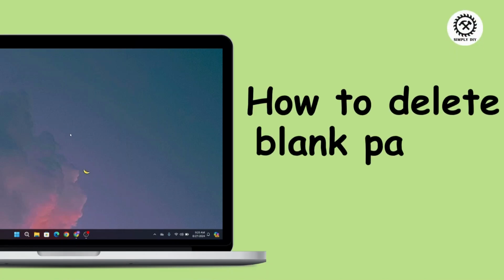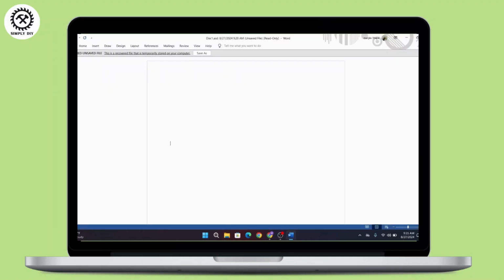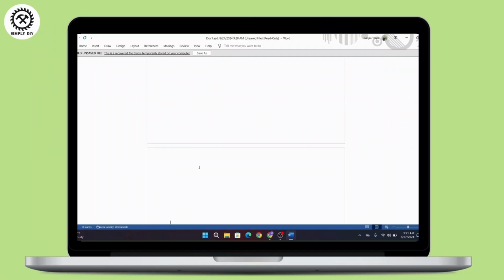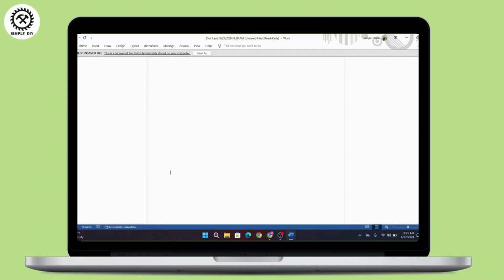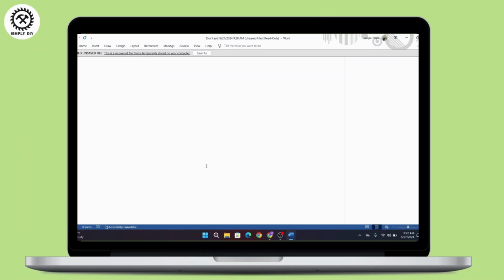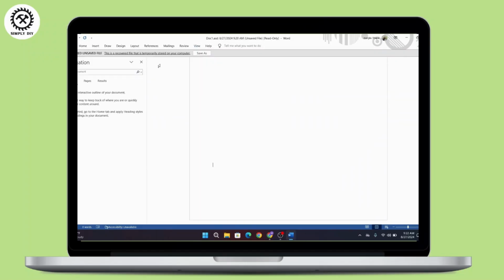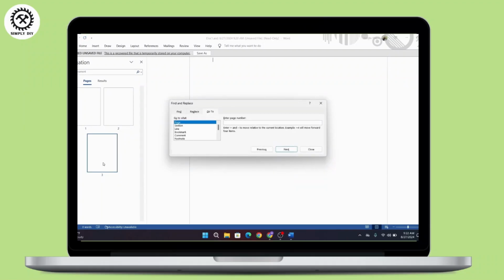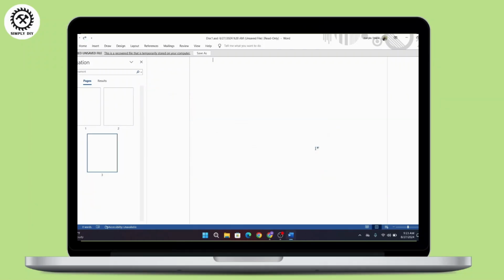How to delete blank page in word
In this quick tutorial, you'll learn how to delete a blank page in Word in just a few easy steps. Whether you're dealing with an extra blank page at the end of your document or a stray page in the middle, these simple methods will help you get rid of it efficiently. We'll cover two methods: using the Backspace key and utilizing the Navigation Pane feature. Follow along and streamline your Word document today!

Chapters
00:00 - Introduction
Learn how to delete a blank page in Word.

00:10 - Method 1: Using Backspace
Move your cursor to the end of the blank page and press Backspace.

00:30 - Method 2: Using Navigation Pane
Open the Navigation Pane, select the page you want to delete, and use Ctrl + Z.

00:50 - Additional Tips
Further adjustments to remove unwanted pages.

01:10 - Conclusion

Feel free to adjust the timestamps if you need them to align perfectly with your video!